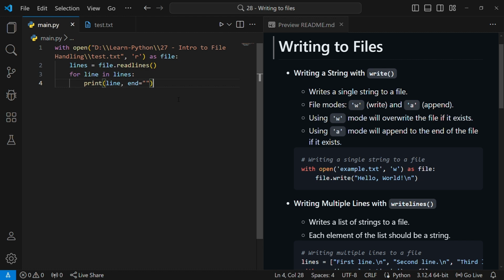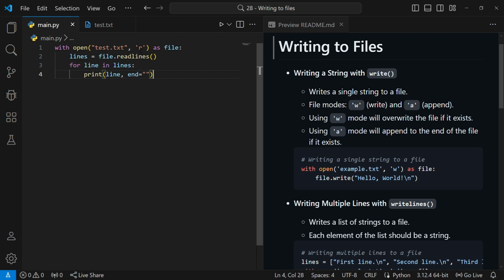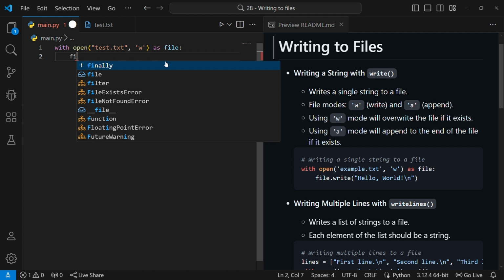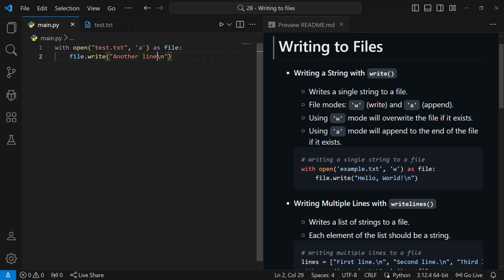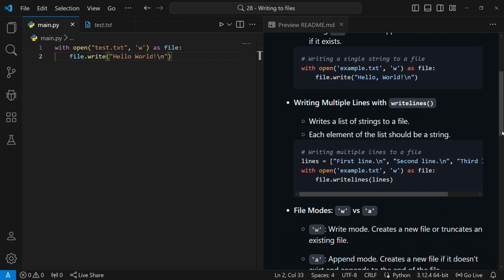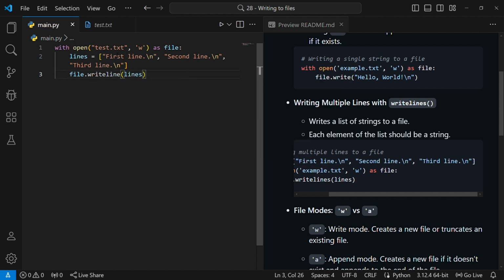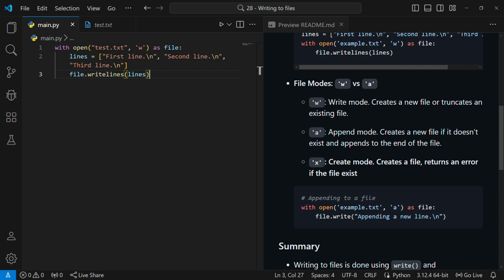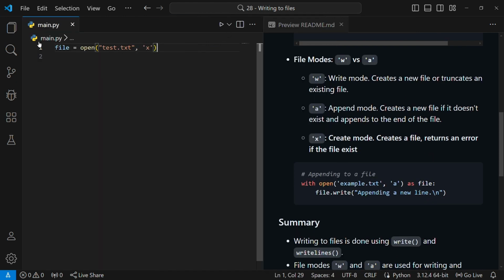How to Write to Files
In this video, we'll explore the essentials of writing to files in Python. Whether you're saving data, logging information, or creating configuration files, understanding how to write to files is a crucial skill for any developer.

By the end of this tutorial, you will be confident in writing both single strings and multiple lines to files in Python. You’ll also understand the nuances of different file modes and when to use each.

- All our contacts are all over our insightful website [Janja Programmers]